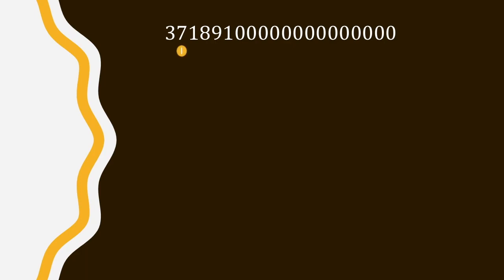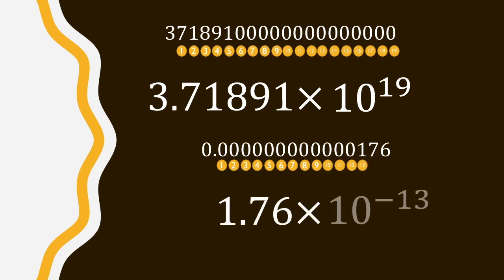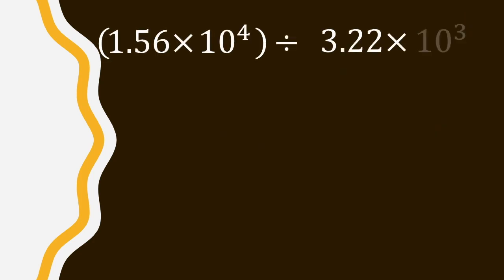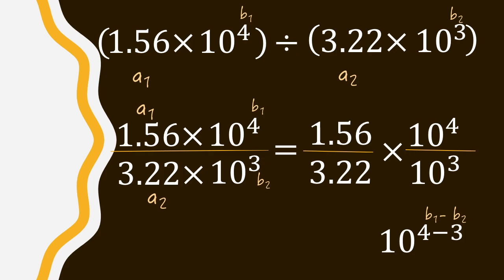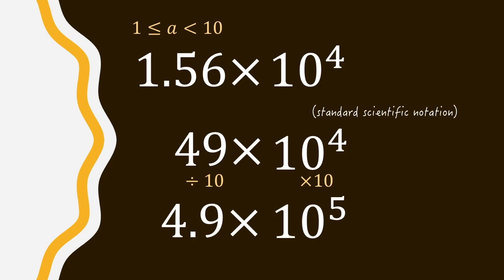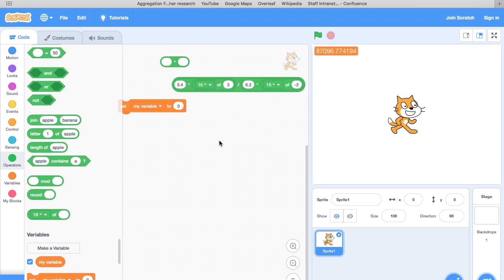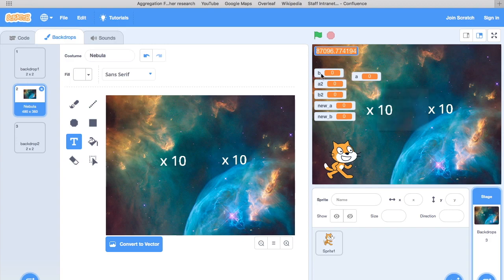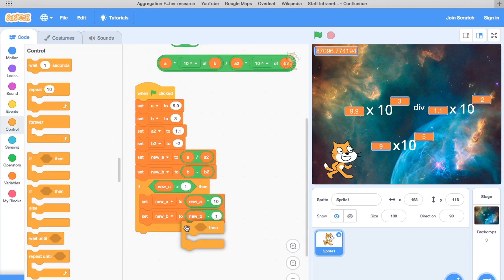Multiplying and Dividing Scientific Numbers with Scratch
Overview of multiplying and dividing by scientific notation and how to implement an algorithm in Scratch.  Developed for the subject SIT176 at Deakin University and the open access book "Mathematical Reasoning and Investigation" by Simon James and Chris Rawson

Scratch its images and environment are used under a CC-BY-SA 2.0 License

All other images, animation, music, narration and editing by Simon James (Deakin University) CC-BY-SA 4.0